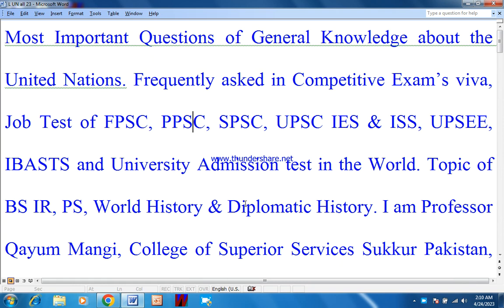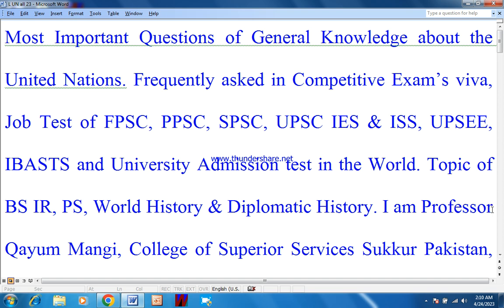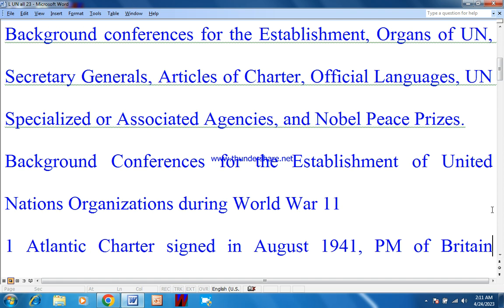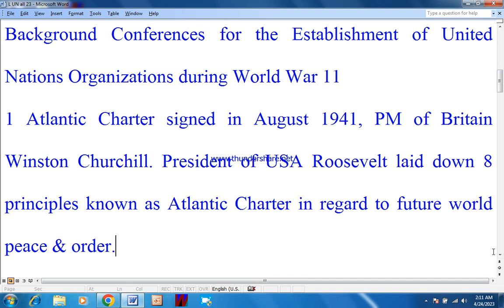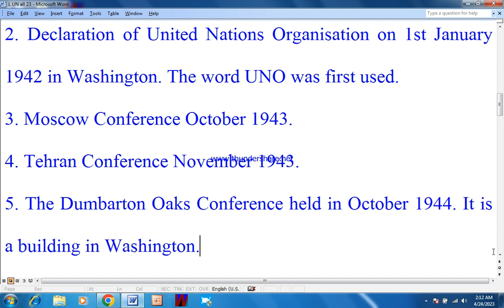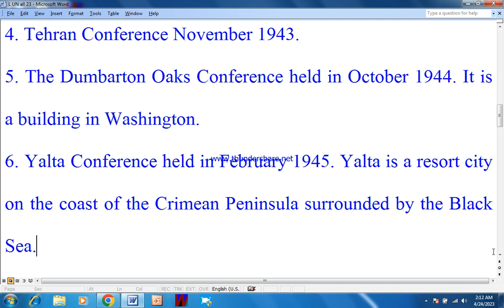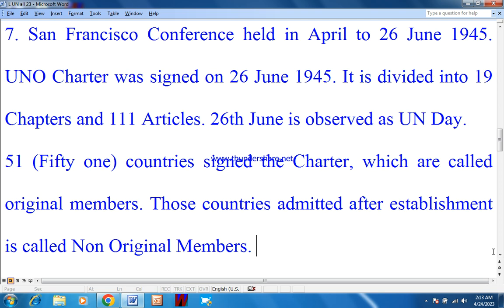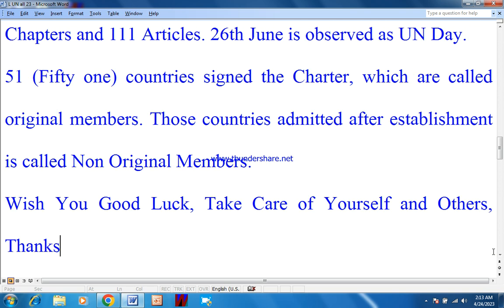United Nations, Facts. study Study of ir &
Facts about United Nations. Study of International Relations & World Affairs. CSS, UPSC, IAS. BS INTERNATIONAL Relations, Political Science, History, Strategic Studies. Facts of United Nations.  Study of International Relations, Political Science World Affairs & Knowledge.
This Channel contains all subjects of Graduation and Masters in International Relations and Political Science taught in Universities of World. Lecture Notes also cover the major Issues of world politics taught in the Universities of World. LECTURE Study of BS MS IR PS CSS UPSC IAS UN US RUSSIA CHINA TENSION.
International Relations and General Knowledge. Causes of WW 1 & 11, Development after WW 1 & 11, Establishment of League of Nations, United Nations, Definition, Importance Scope, Nature of IR, Factors affecting IR, National Power & National Interest & Methods, State System & Sovereignty, Determinants, Objectives of Foreign Policy, Theories of IR, Diplomacy, Super Power Rivalries in the World, Establishment, Impact and Role of Regional Organizations in world Politics, Arab League, NAM, OIC, ASEAN, SAARC, ECO, SCO, EU. Global Issues, Socio-Economic Issues, Performance of UN system & its Allied Agencies for the betterment of Humanity.
Study of International Relations, Political Science and World Affairs Knowledge.
This Channel contains all subjects of Graduation and Masters in International Relations and Political Science. Lectures also cover the major Issues of world politics taught in the Universities of World.
General Assembly IslamicHistory ForeignPolicy BalanceofPower How toincreaserelations